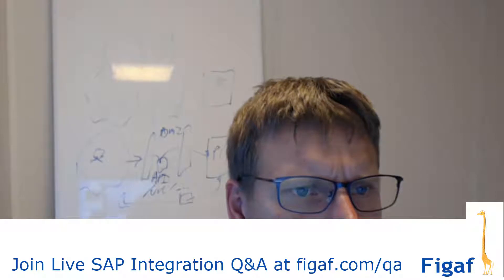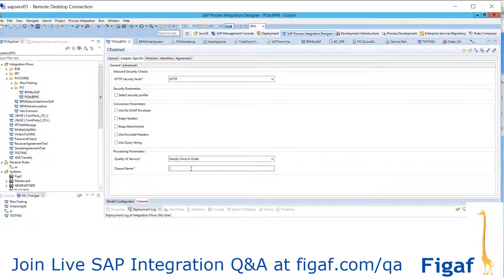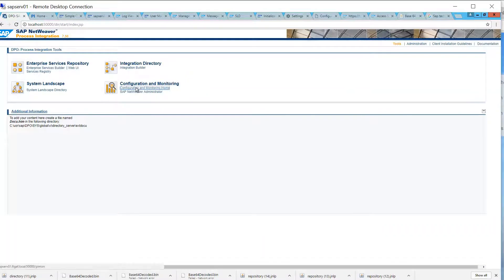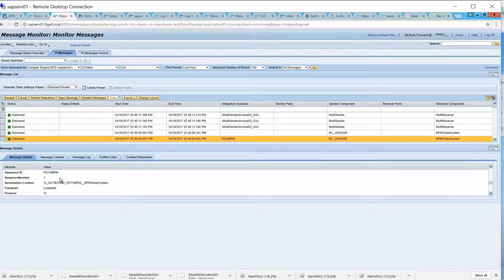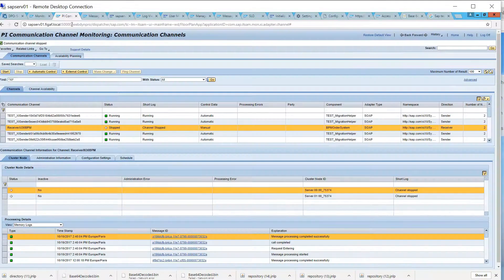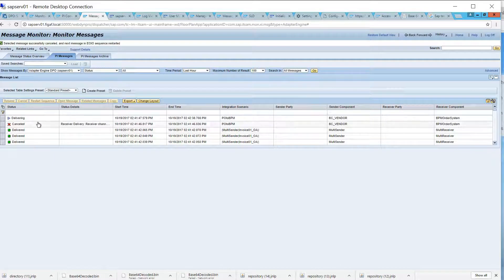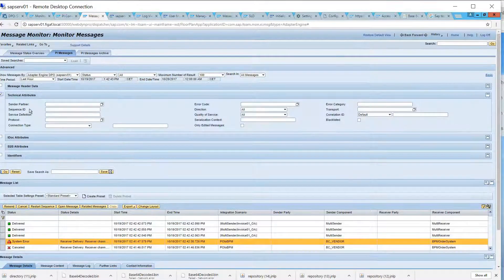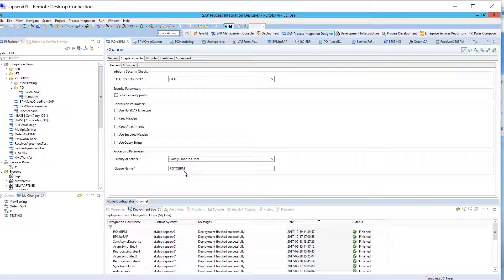How does SAP PI/PO Guarrenty Messages are delivered in order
In this video we cover how to SAP PI/PO can maintain orders in runtime of messages. It is using the EOIO message type and you configure it on the sender adapters normally.

How to monitor it and what it looks like.